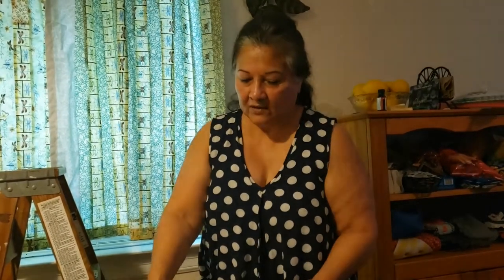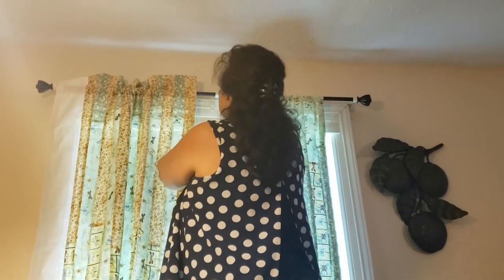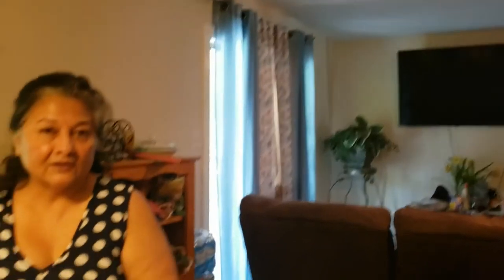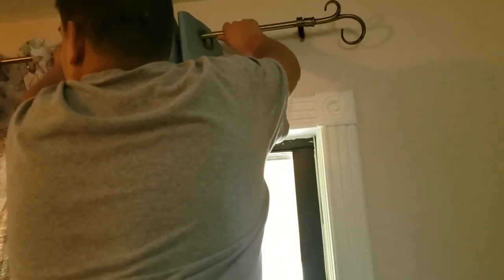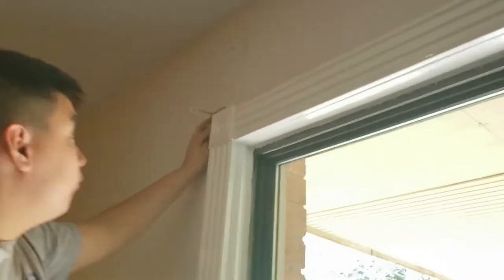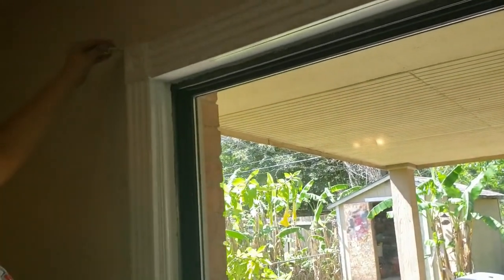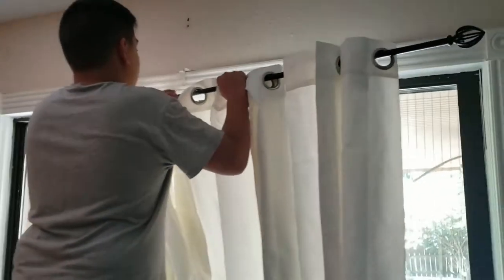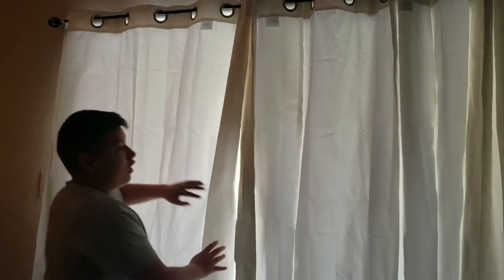How to Hang Curtains w/o Making Holes in the Wall, Less Than 5 Minutes. So Easy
How to Hang Curtains w/o Making Holes in the Wall,  Less Than 5 Minutes.  Easy

This method only took my son less than five minutes to put in the brackets and hang the curtains.  I love it!